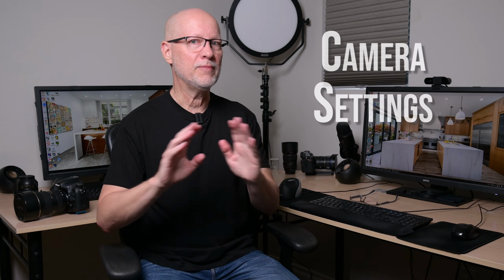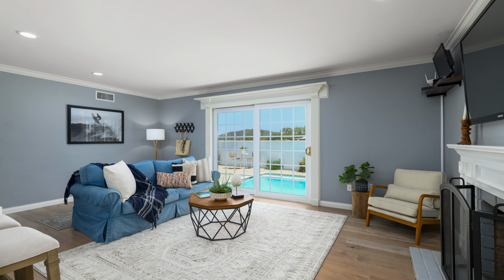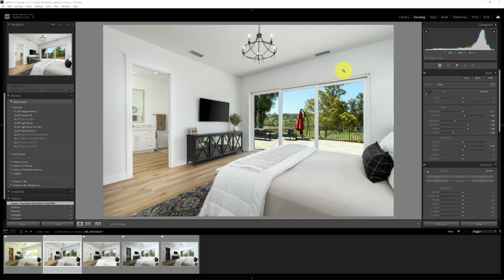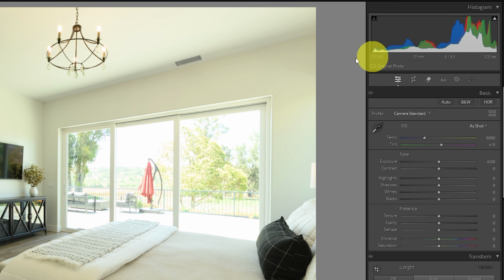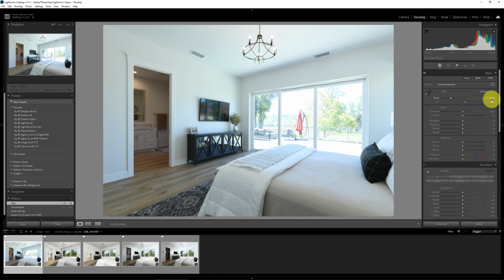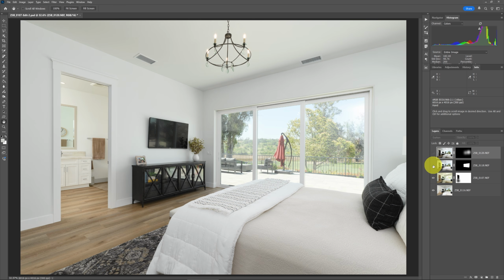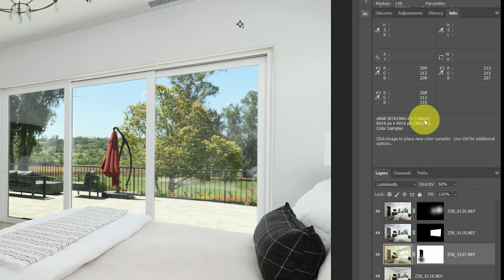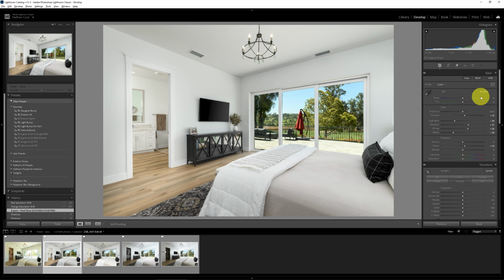Mastering White Balance for Real Estate Photos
Getting white balance right is one of the most overlooked, yet most important parts of real estate photography. In this video I’ll walk you through how to master white balance whether you're using HDR, flambient, or any other lighting technique. You'll learn how different light sources, wall colors, flooring, and even your editing software can throw off color accuracy. I’ll also cover the best ways to correct white balance in Lightroom and Photoshop, and share practical tips for avoiding color casts caused by ambient lighting and bounce flash. Below are links mentioned in the video:

My books on real estate photography:

Mastering Color in Photography: